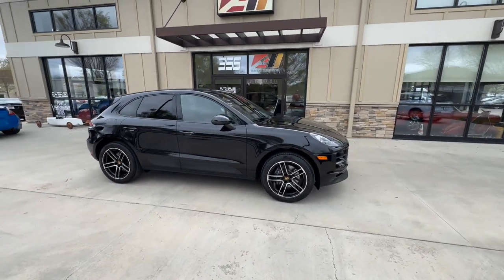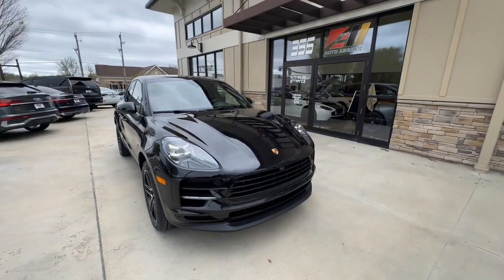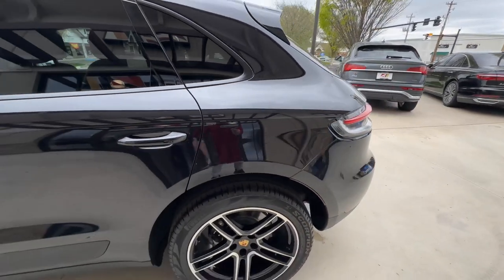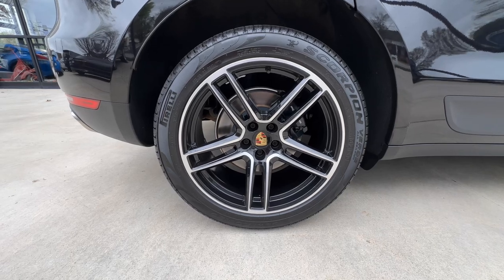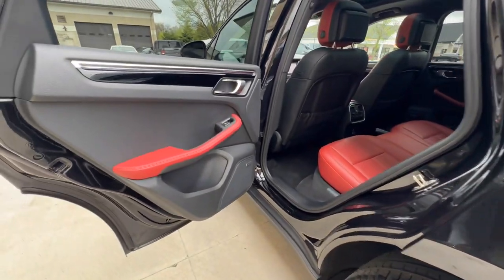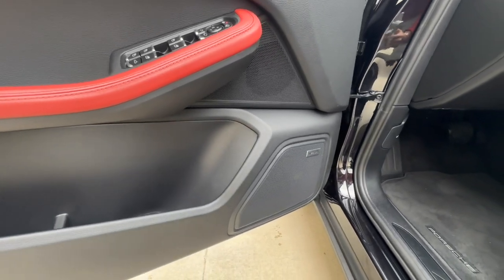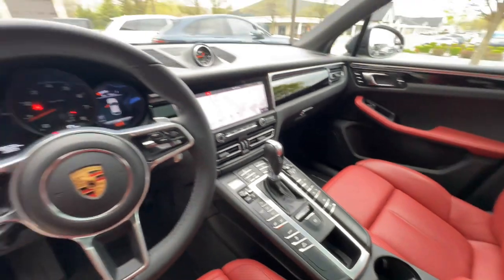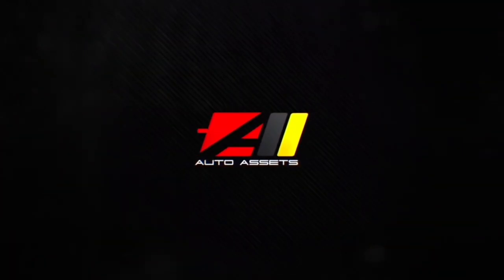2021 Porsche Macan in Jet Black Metallic over Black/ Garnet Red Leather/ SOLD!!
2021 Porsche Macan Base finished in Jet Black Metallic over Two Tone Black/ Garnet Red Leather interior. This vehicle is powered by a 2.0L Turbocharged 4-Cylinder engine backed by a 7-Speed Automatic Gearbox. Options include 20'' Macan Turbo Wheels in High Gloss Black. Premium Package Plus, Automatically Dimming Interior & Exterior Mirrors, Panoramic Sunroof, 3-Stage Heated & Ventilated Front Seats, Heated Steering Wheel, Porsche Entry & Drive, Lane Change Assist, Porsche Dynamic Lighting System Plus, 14-Way Power Seats W/Memory, Surround View Camera System, 12 Speaker Bose Surround Sound System W/ BOSE Centerpoint 2 & Surround Stage Technology.